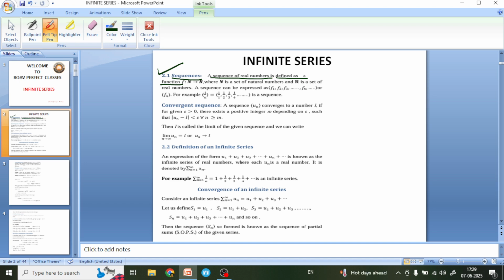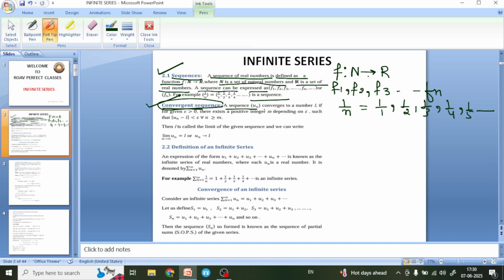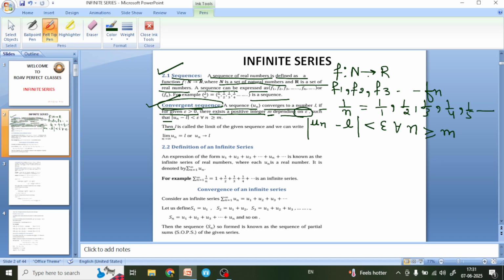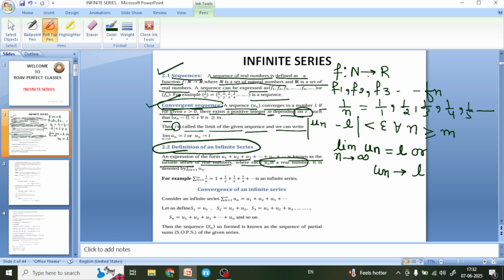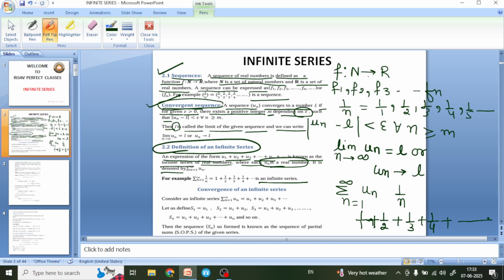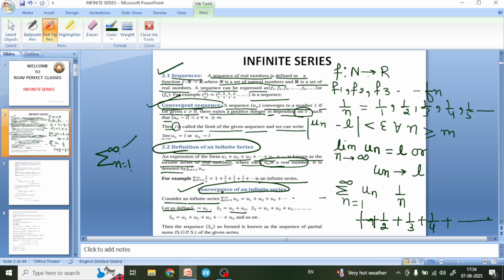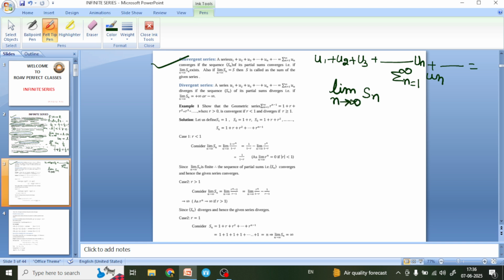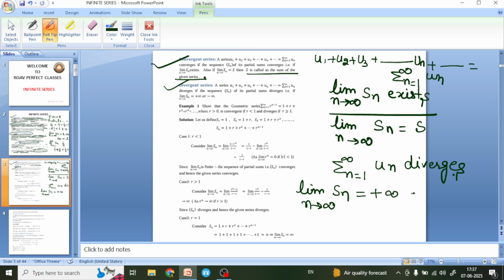Infinite Series Part 1 (Pre-2023 PTU Syllabus)